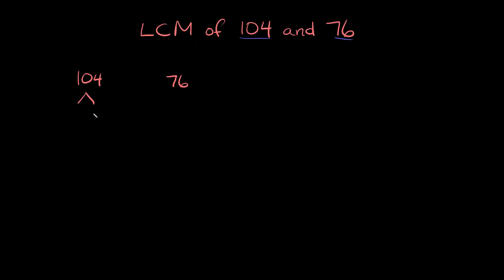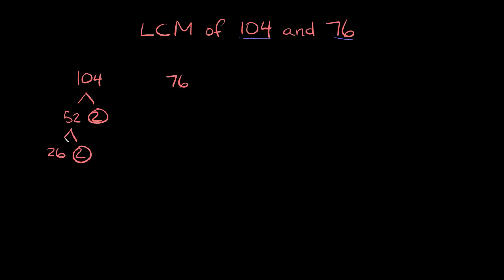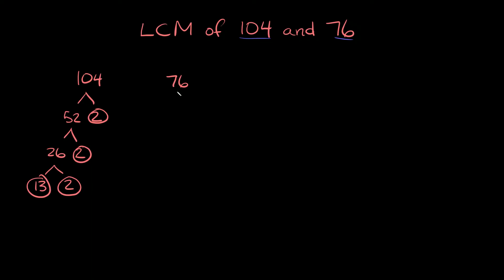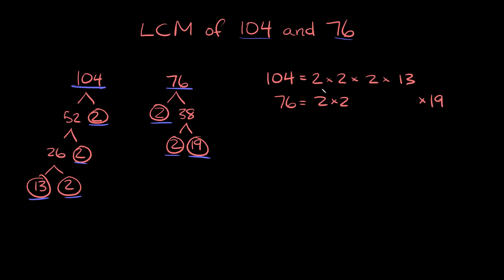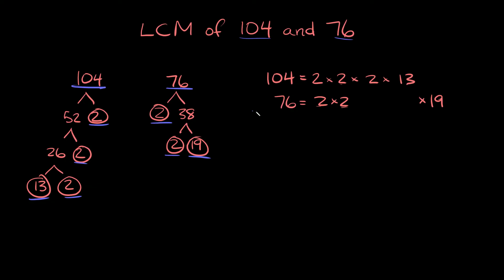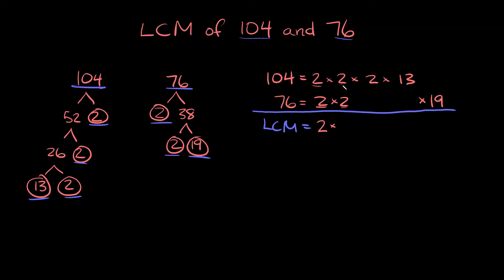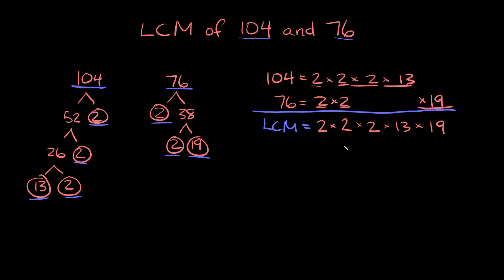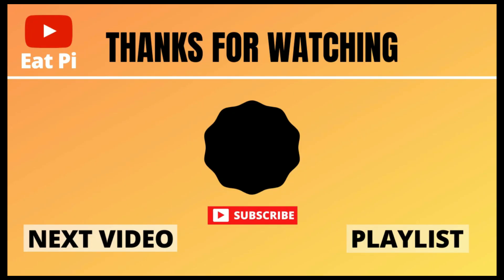Find the LCM of Large Numbers | Prime Factorization Method | Eat Pi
In this video, I teach you how to find the Least Common Multiple (LCM) of big numbers using the prime factorization method.